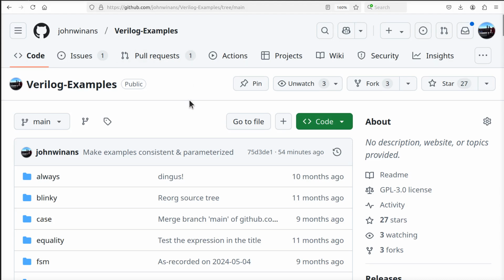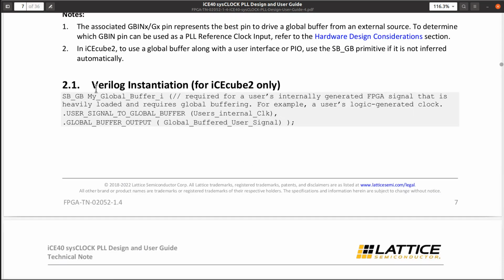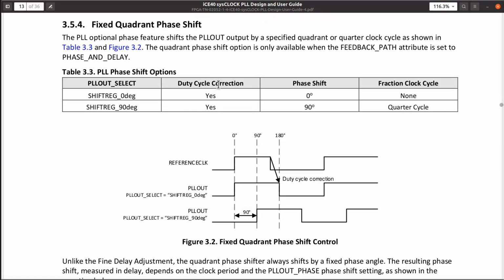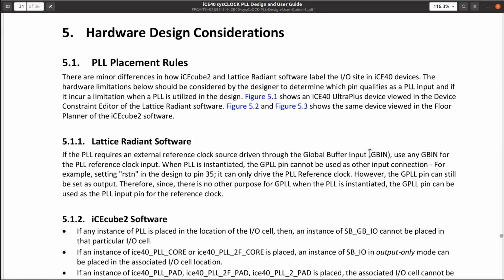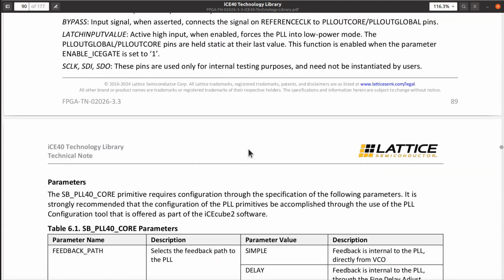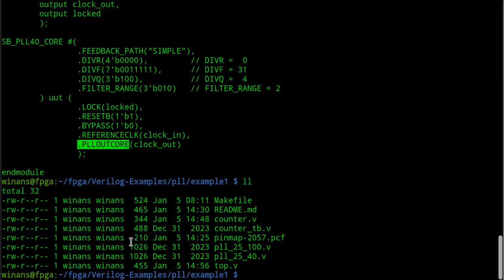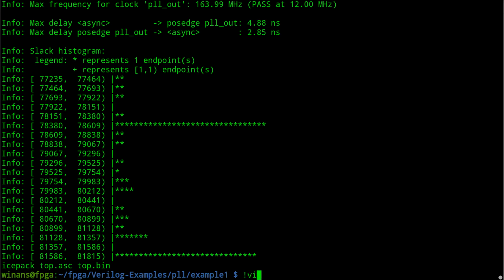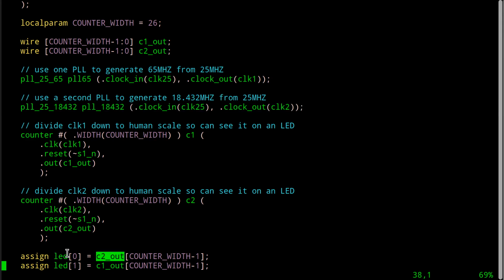FPGA #24 - ICE40HX PLL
Verilog and other topics in this video are being discussed in the Nouveau project in this discord